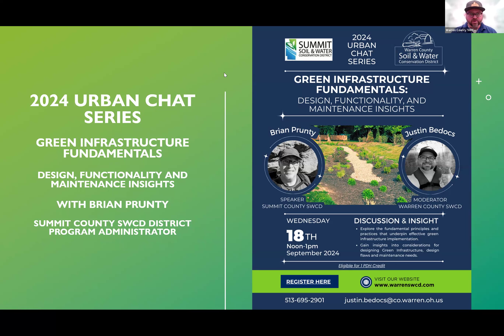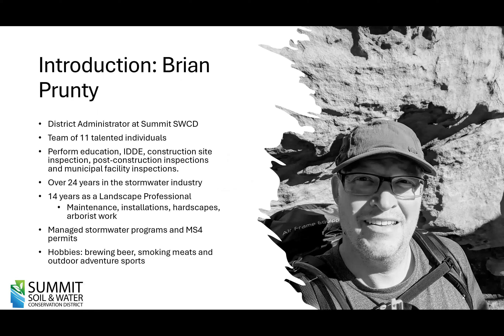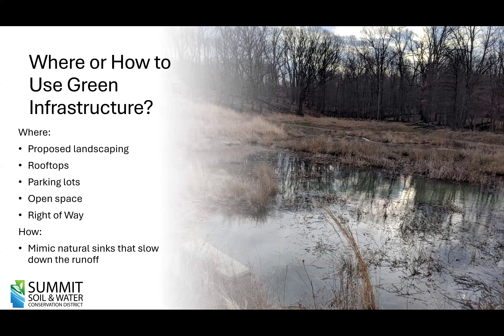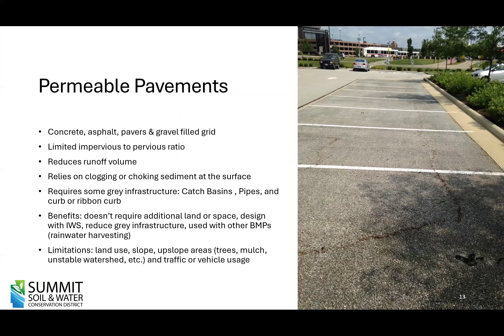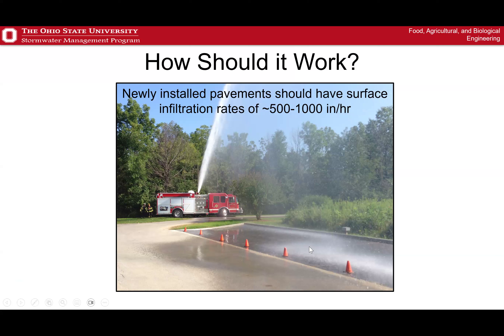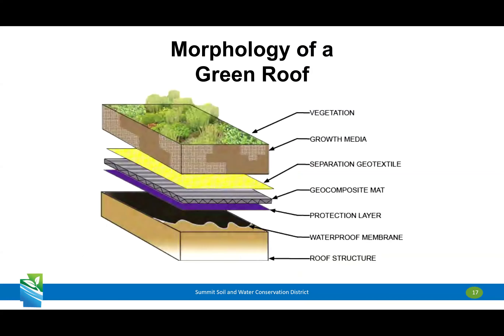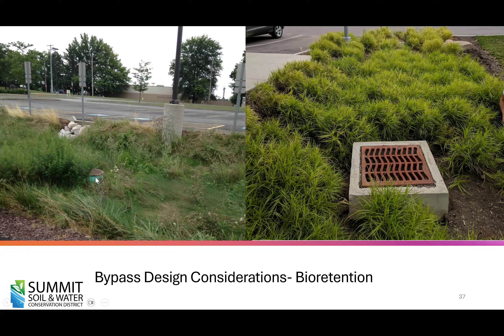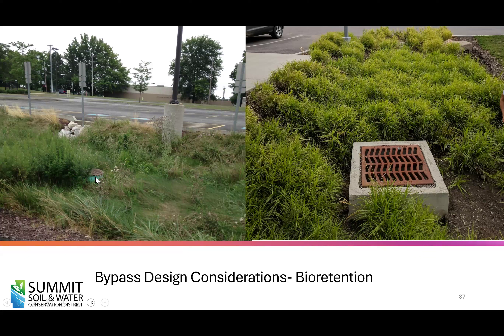Urban Chat Series: Green Infrastructure Fundamentals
Brian Prunty from Summit County SWCD shares his knowledge on the fundamental principles and practices that underpin effective green infrastructure implementation.